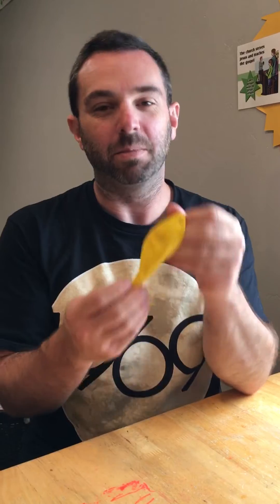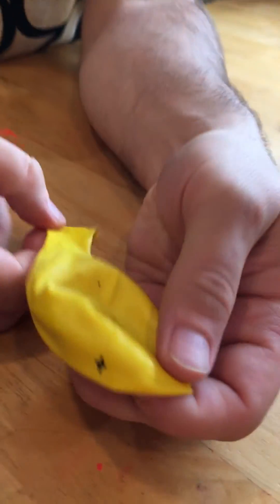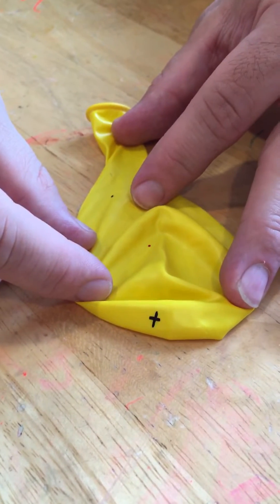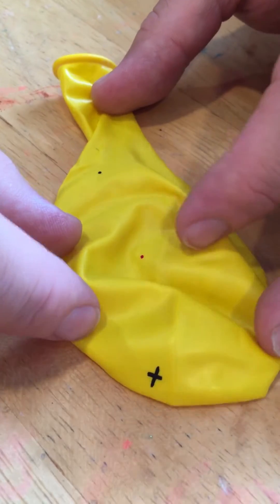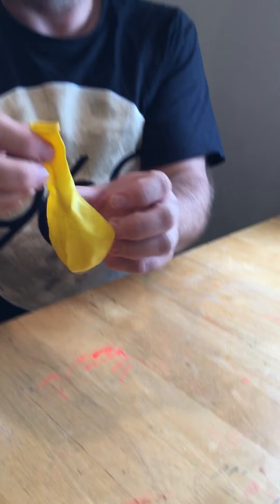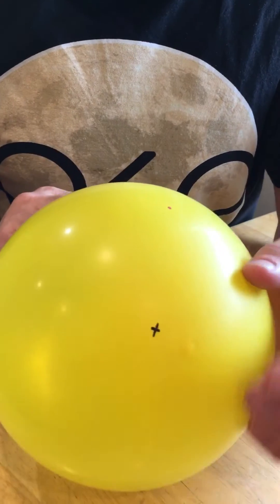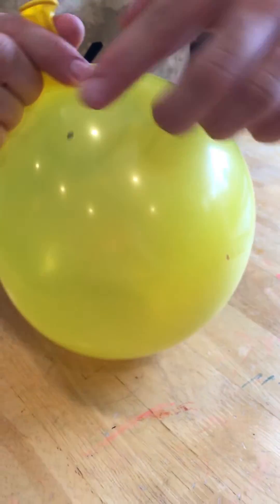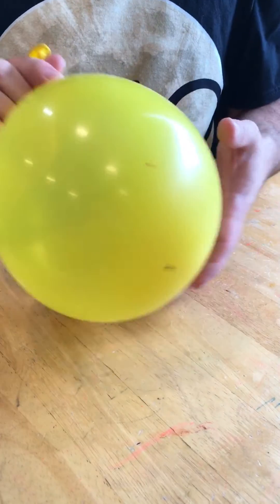Classical Conversations Cycle 2 Week 5 Science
VanCleave #13 Expanding